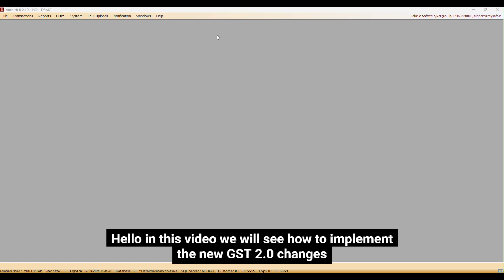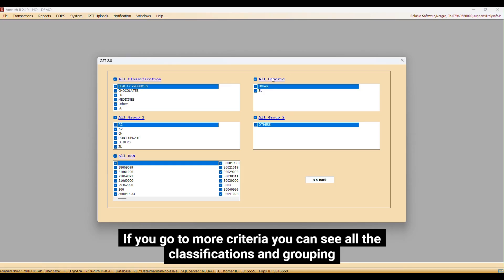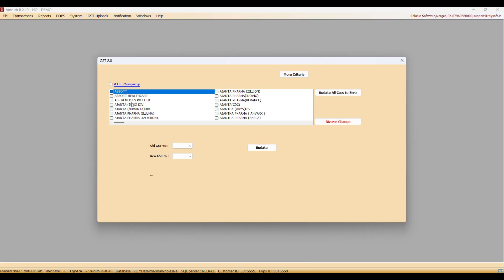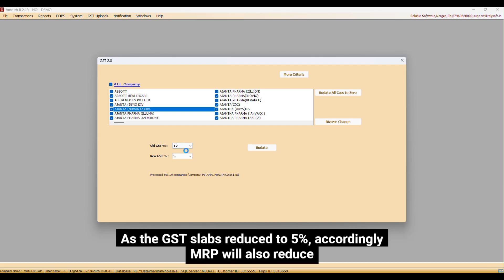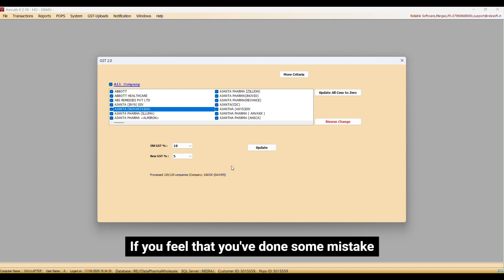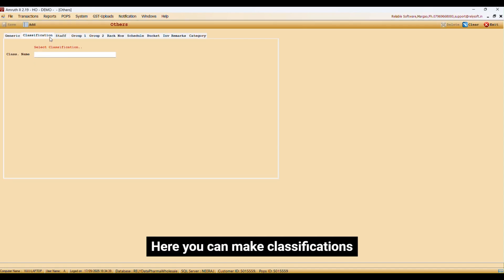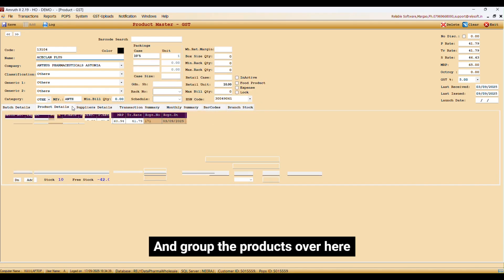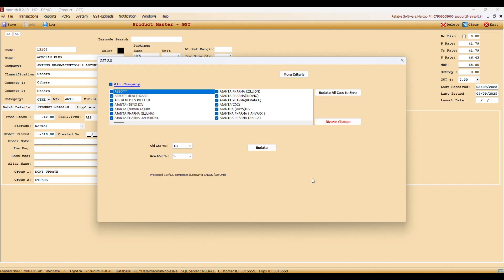Step-by-Step Guide: GST Rate Change Implementation (Effective 22nd Sept)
This tutorial demonstrates how to update GST rates in your ERP system following the 22nd September 2025 slab restructuring.